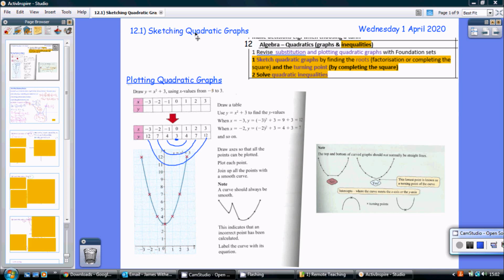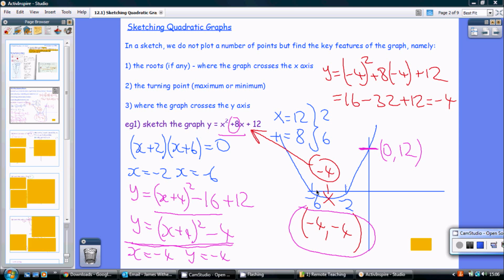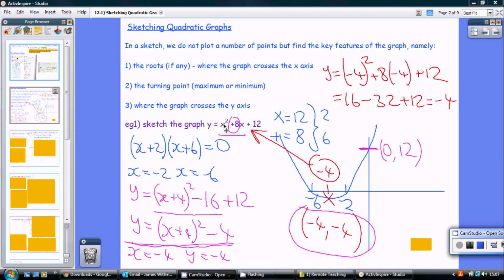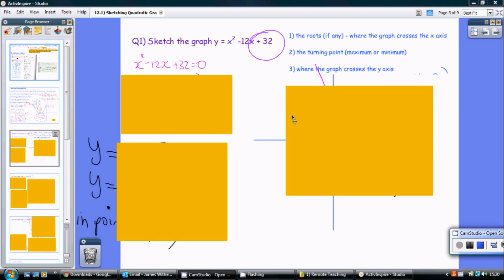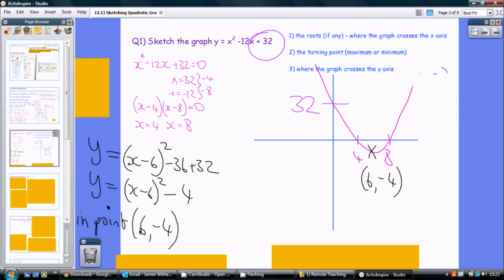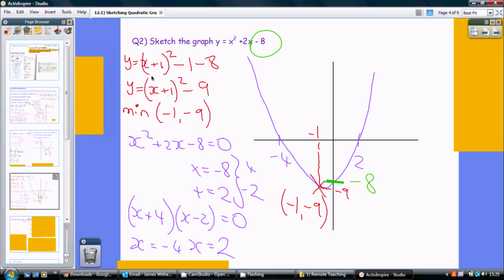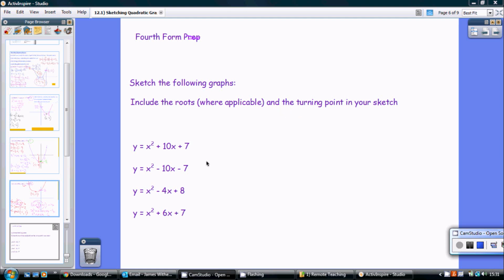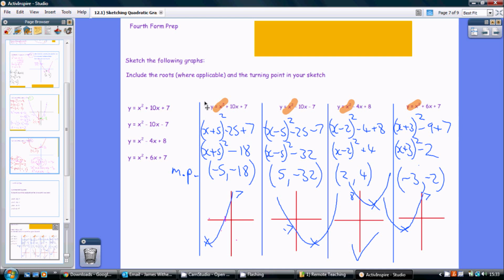Fourth Form - Remote Lesson 6 - Wednesday 1 April - (12.1) Sketching Quadratic Graphs